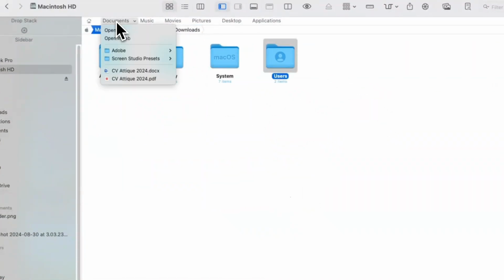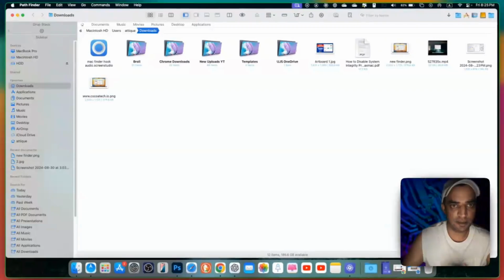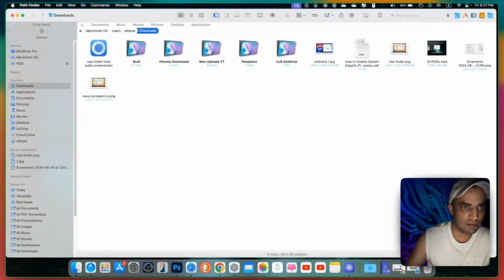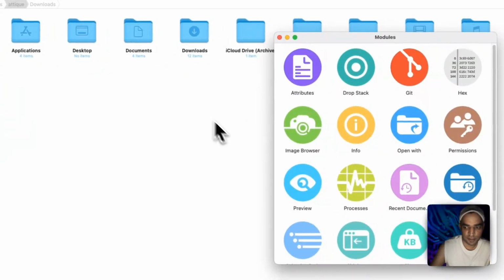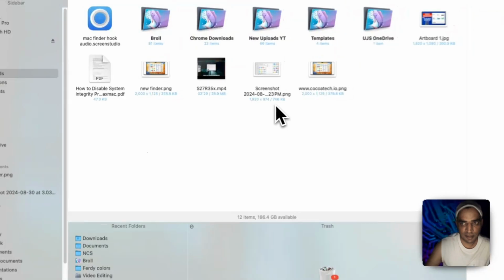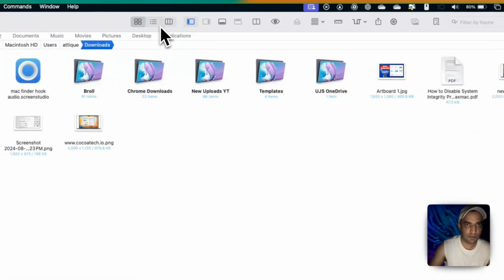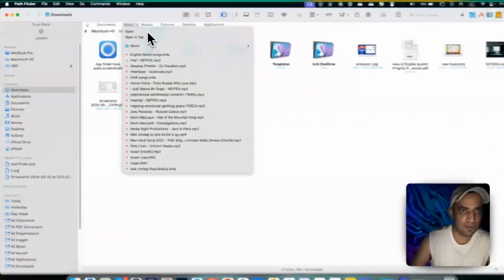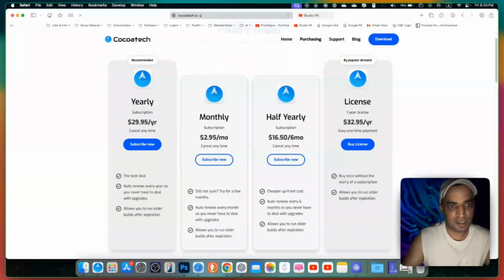Ditch Mac Finder? Explore Path Finder’s Powerful Features First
Familiar with Mac Finder? Discover Path Finder, a powerful alternative that offers enhanced control over tabs, modules, and file management. Path Finder allows for seamless cut-paste actions, easier navigation, and customizable modules that you can drag and place on your Finder screen for quick access. With features like a dual-pane view, advanced search options, and the ability to upload data to any drive effortlessly, Path Finder streamlines your workflow. It’s a great choice for those who want more flexibility and efficiency in managing their Mac files.